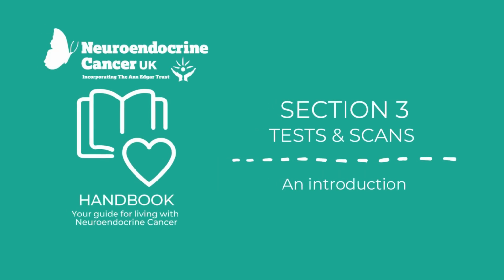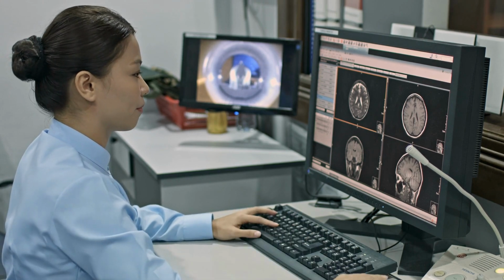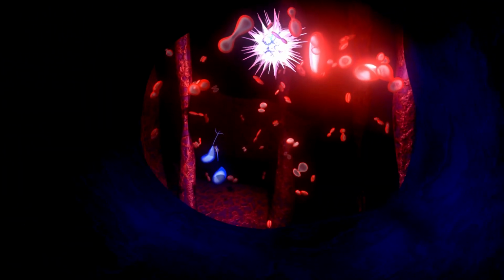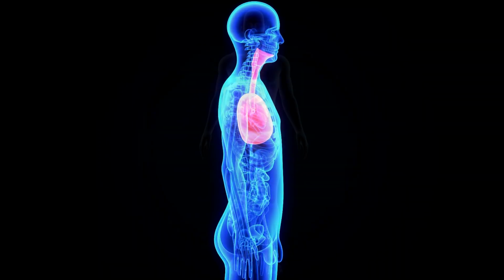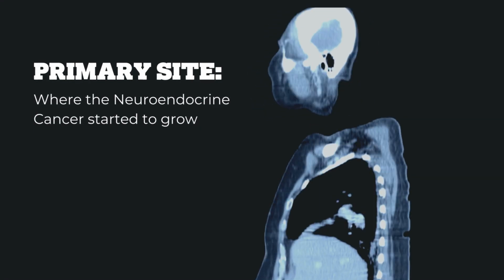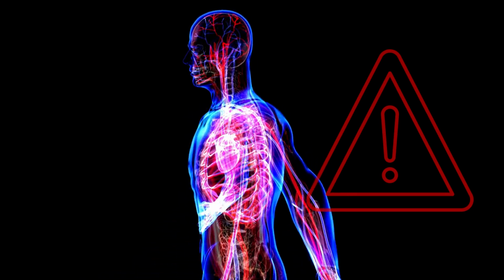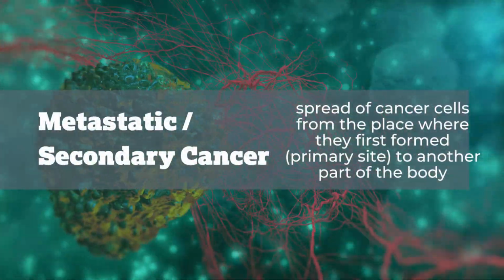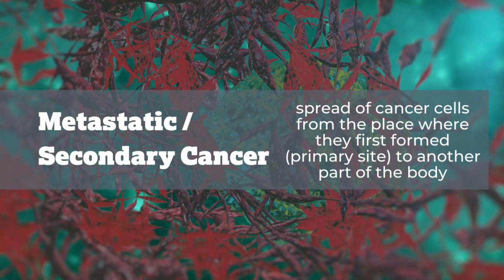Neuroendocrine Cancer UK Virtual Patient Handbook - Section 3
This video is an introduction to section 3 of the Virtual Patient Handbook.

The third section of the handbook is all about Neuroendocrine Cancer tests and scans.